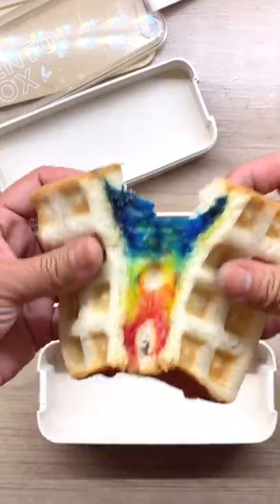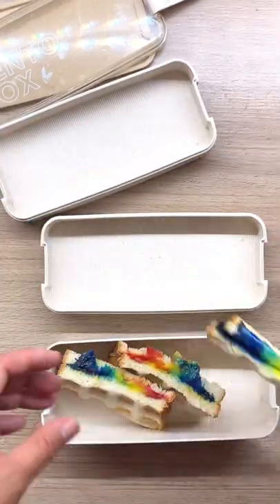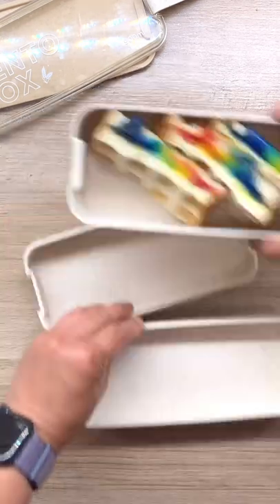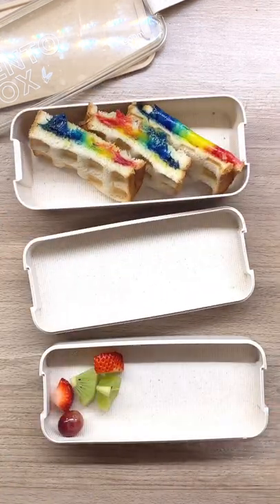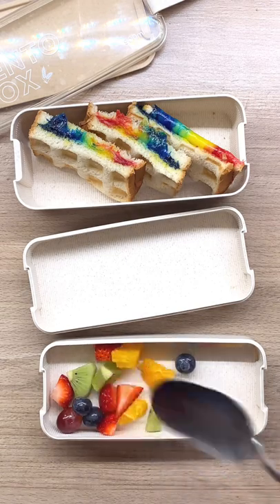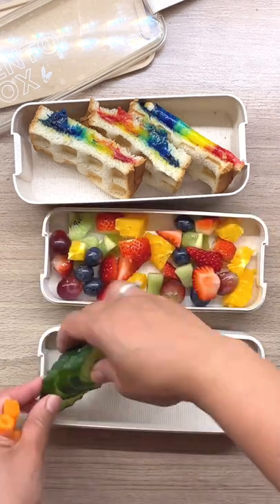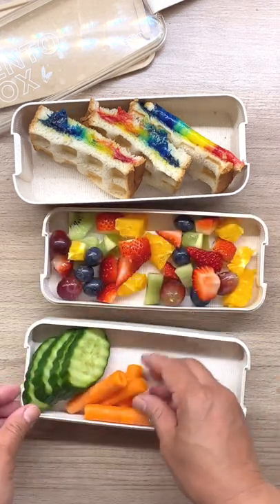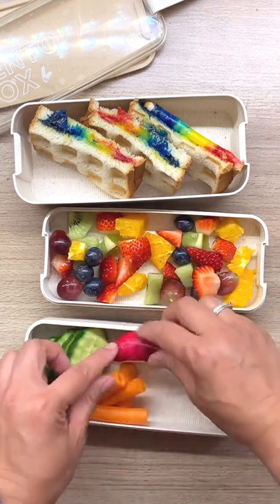Fun Lunchbox Idea Rainbow Grilled Cheese Sandwich